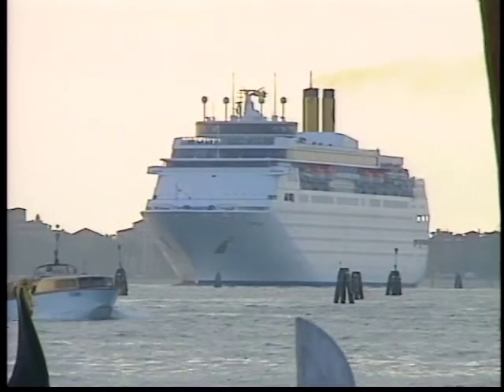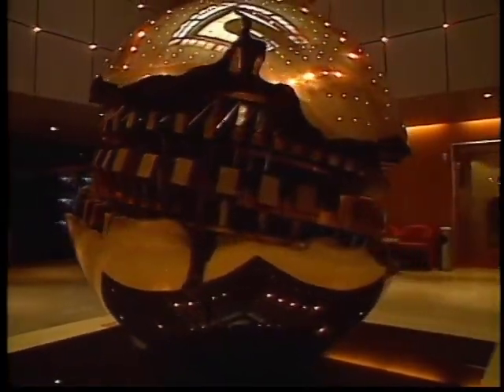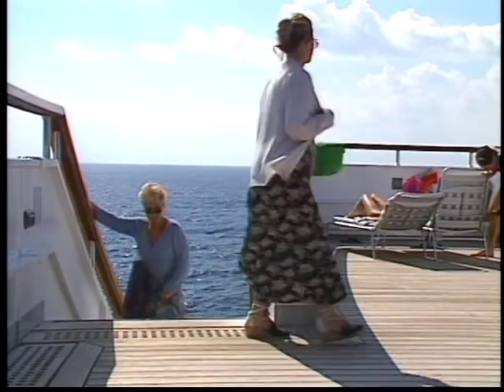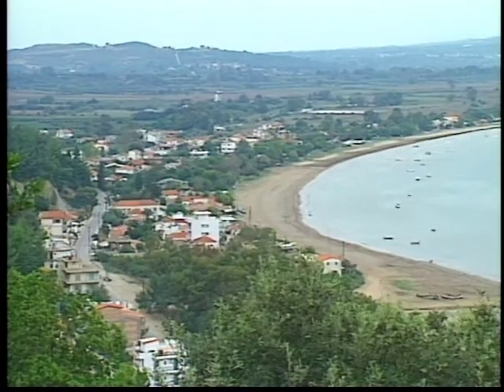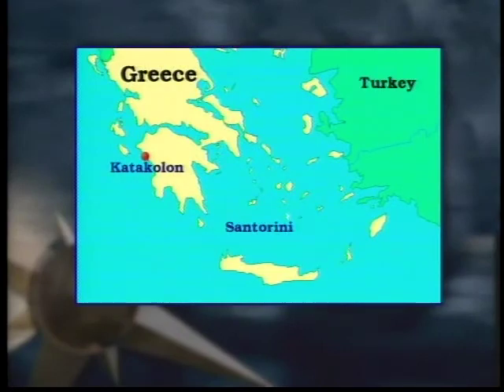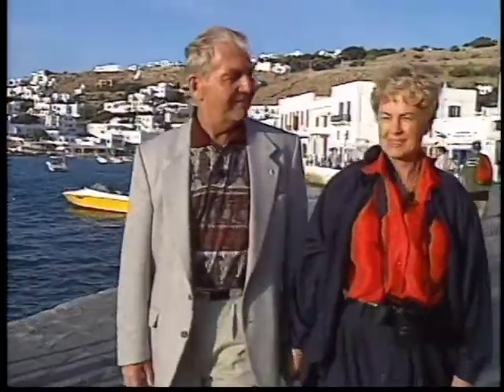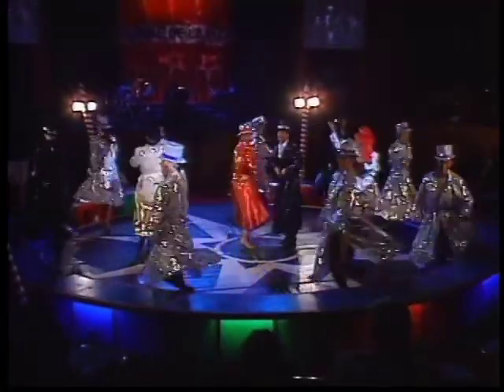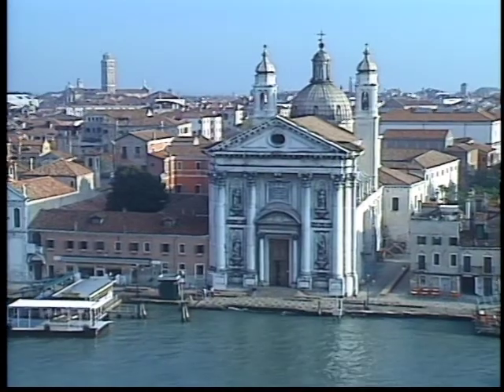The Travel Magazine S04E84 Greek Islands